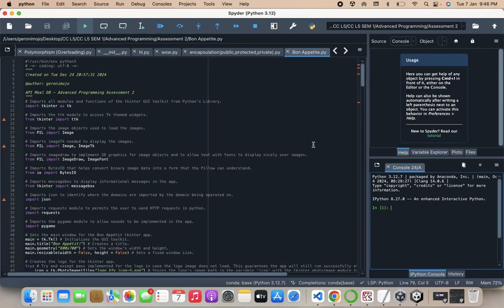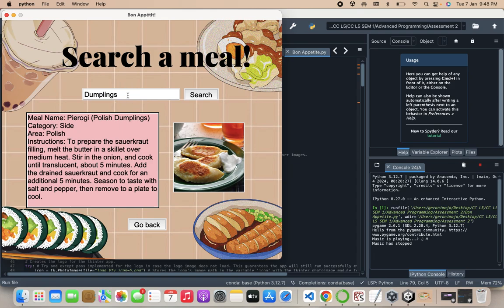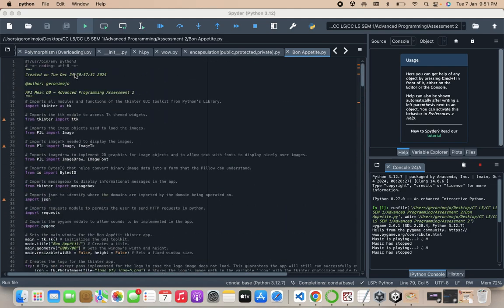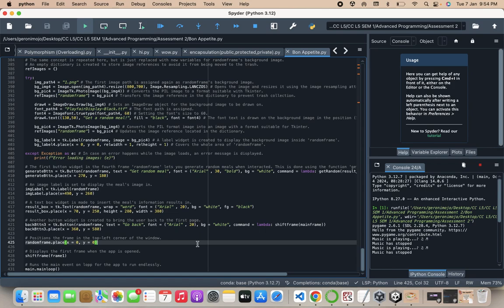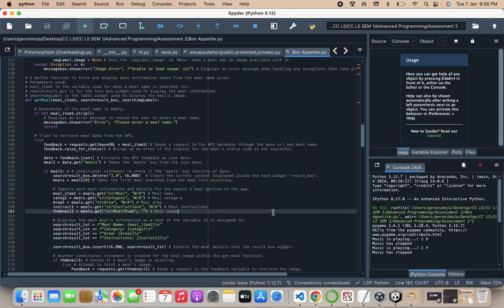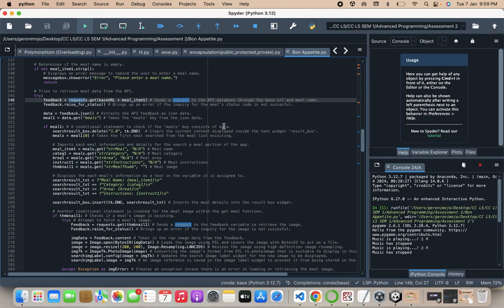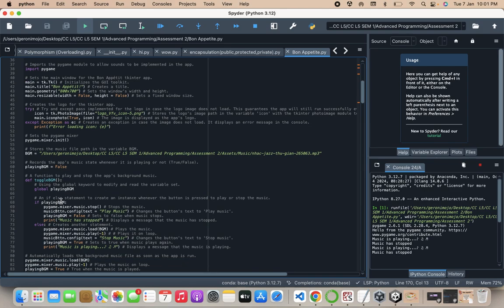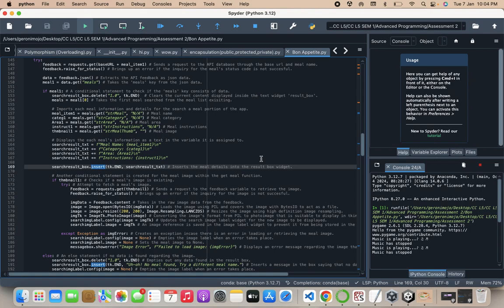Bon Appétit! App by Micah Tisbe